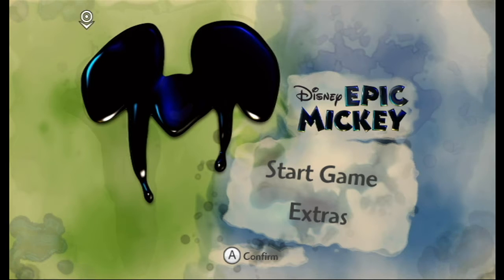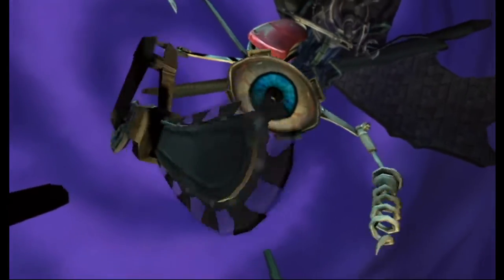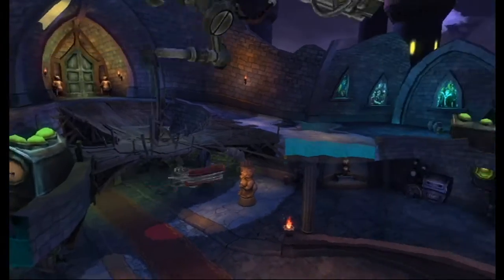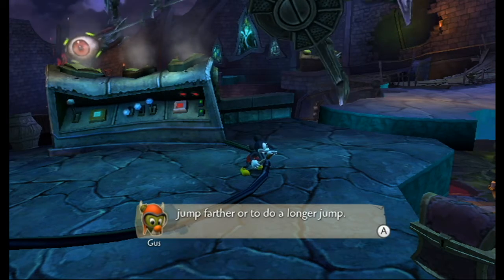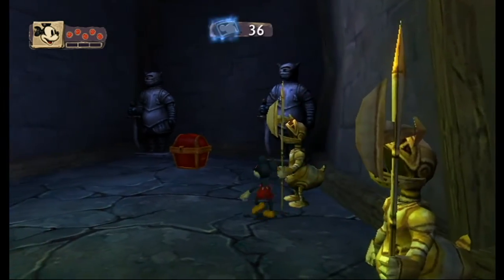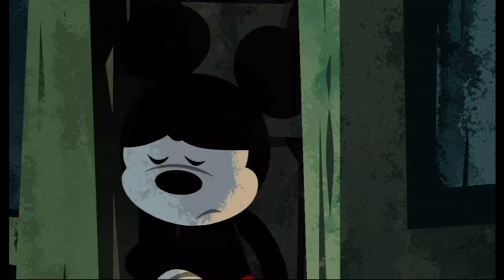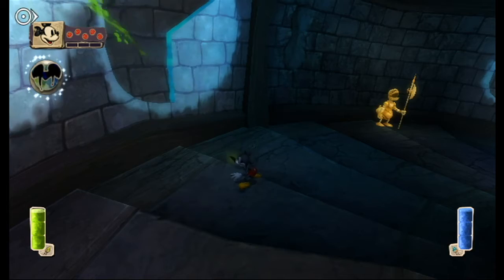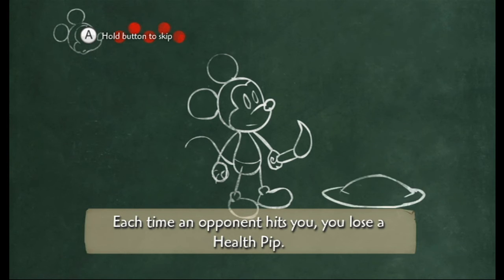Epic Micky Gameplay Part 1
Hey Guys,
Hope you enjoy this gameplay! =)